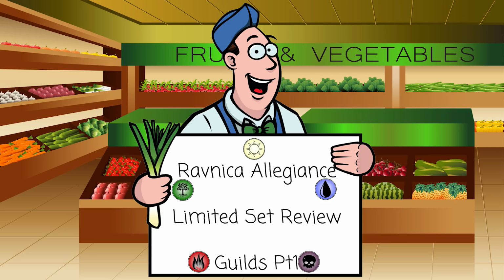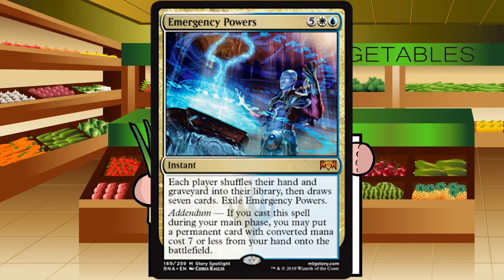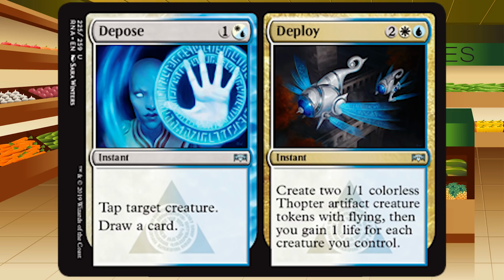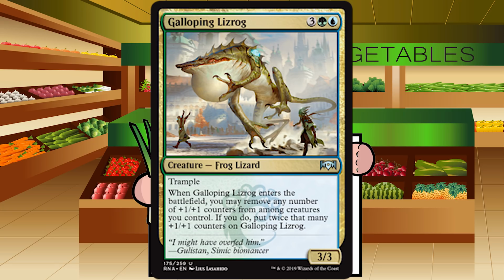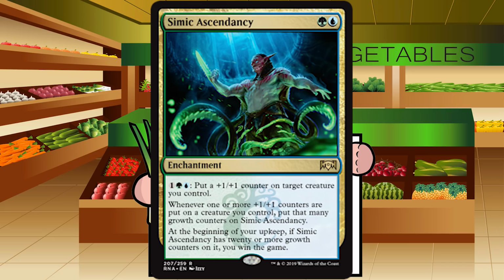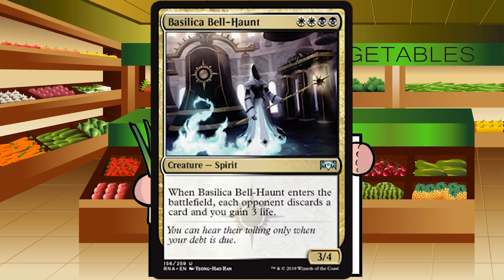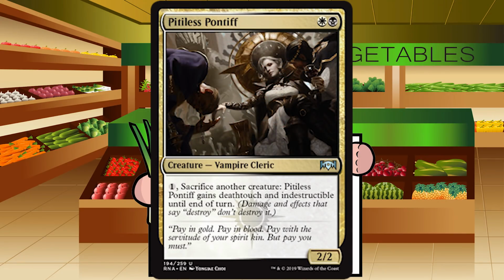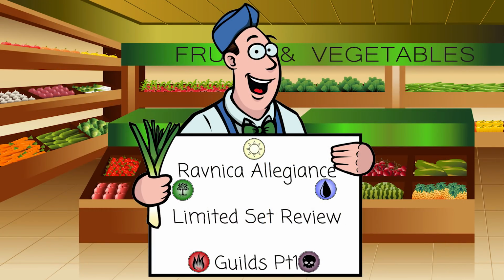Ravnica Allegiance Gold Part 1 (Azorius, Simic, Orzhov) Limited Set Review - The Mana Leek